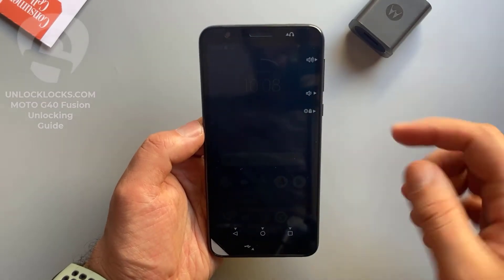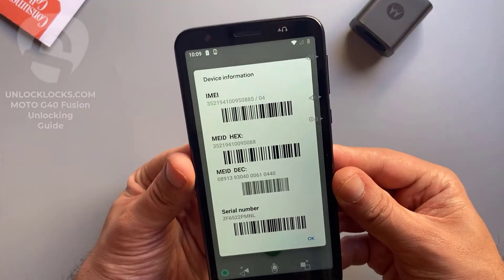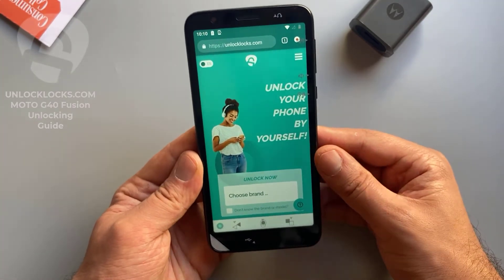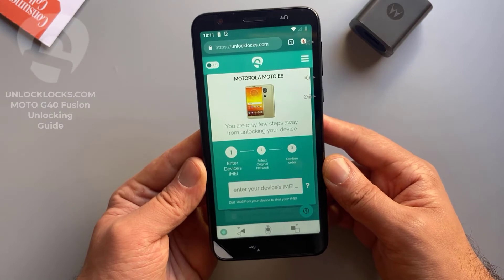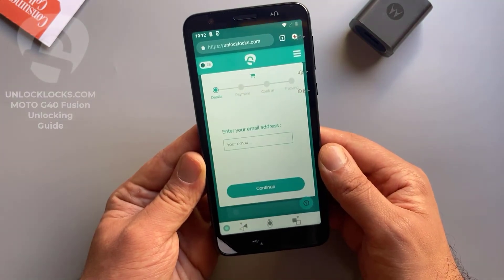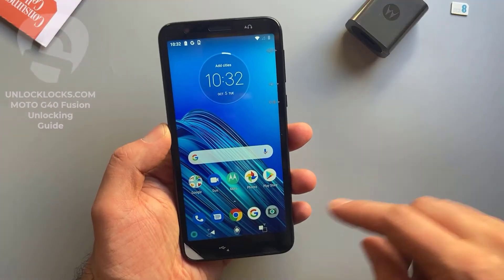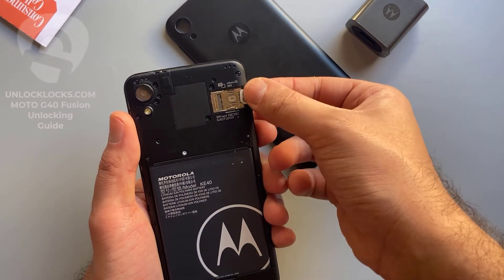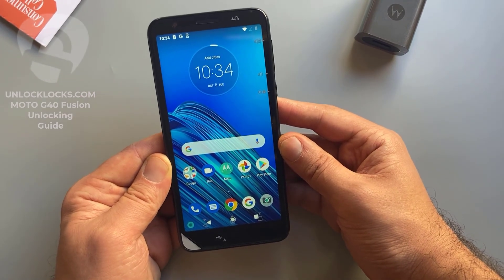How To Unlock Motorola Moto G40 Fusion by Unlock Code. - UNLOCKLOCKS.com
This video is about showing how you can SIM/Carrier unlock your Motorola Moto G40 device by unlock code to allow the use of any Carrier's SIM Card in your phone. the whole procedure is simple, at first you you need to dial *#06# on your device to get the IMEI number then you have to obtain the unique unlock code of your phone. Once the unlock code is arrived to your email (usually it takes from 1 to 2 hours) you should remove the original SIM Card from your phone and insert a SIM Card from different network, your device will prompt you to enter the unlock code you received enter that code and you're done. that'll. you can find more information about that in the link below.

All Motorola Moto G40 variants are supported.